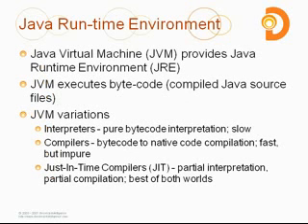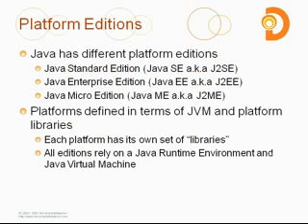Survey of the Java Platform (PT 2 of 2)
Overview of the Java Platform (PT 2 of 2). This video was recorded as part of the DevelopIntelligence Java EE boot camp delivered using a live-virtual-classroom. More information on the Java EE boot camp can be found